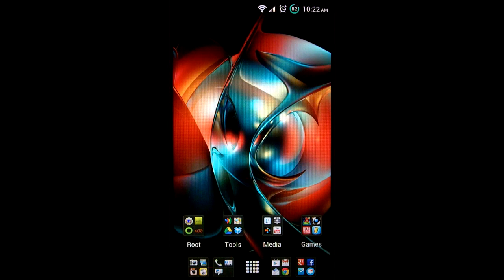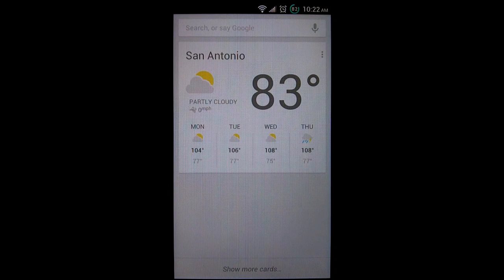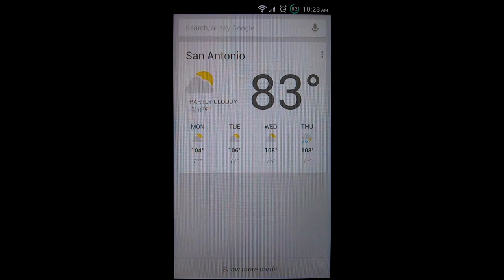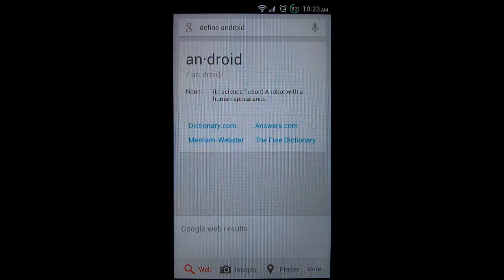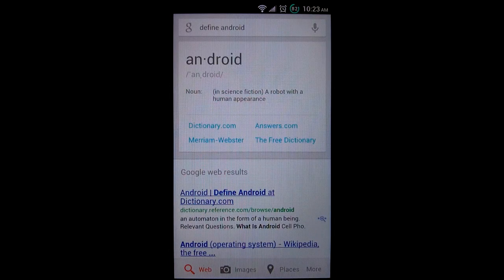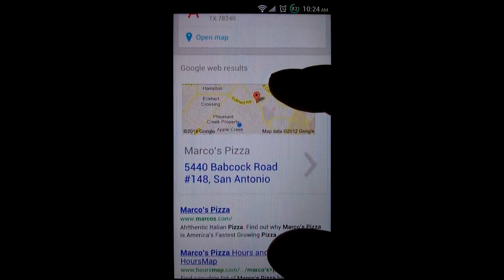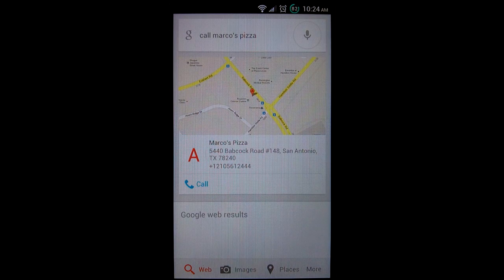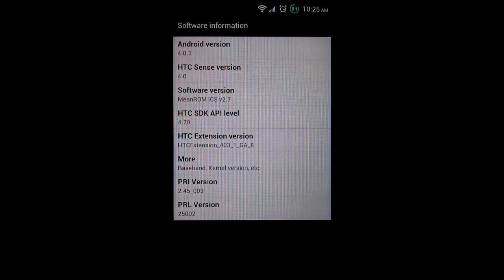Google Now on the HTC EVO 4G LTE with MeanROM v2.7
Previously, Google Now was only available on Android 4.1 aka Jellybean devices.  However as of MeanROM version 2.7, Google Now can be enjoyed by those with a rooted and unlocked HTC EVO 4G LTE.  To use Google Now, simply flash MeanROM v2.7.  Once you have flashed MeanROM, from your homescreen do a half-press of the camera button and Google Now will open up.

Links:
MeanROM Thread on XDA (Make sure to give thanks to mikeyxda!)